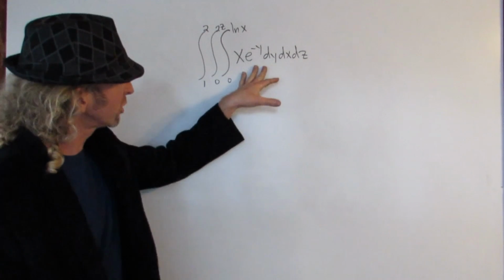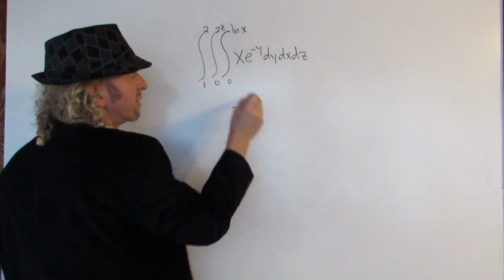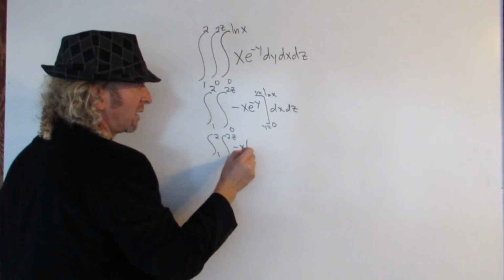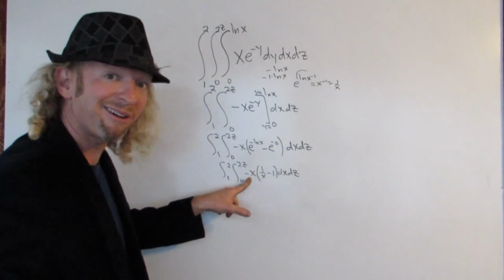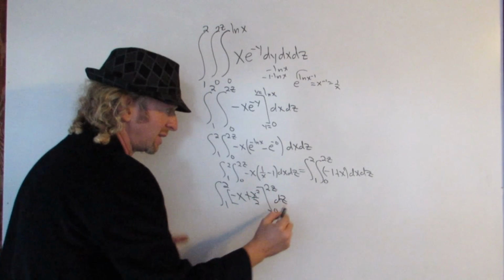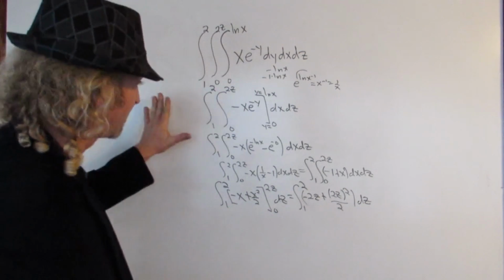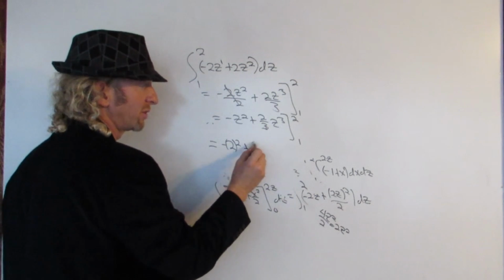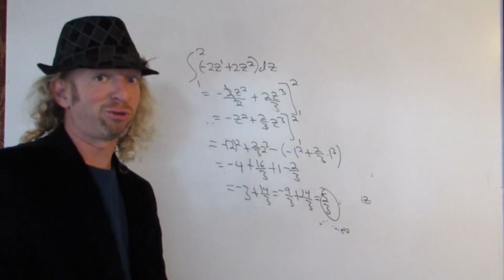Iterated/Repeated/Multivariable/Triple Integral Example Multivariate Calculus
Iterated/Repeated/Multivariable Integral Example Multivariate Calculus